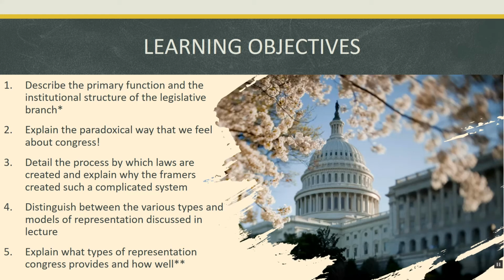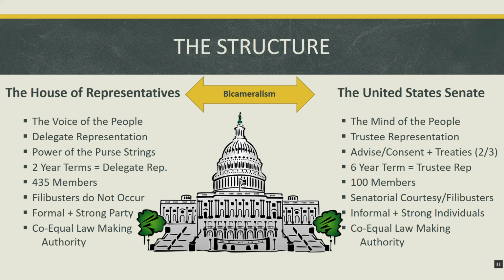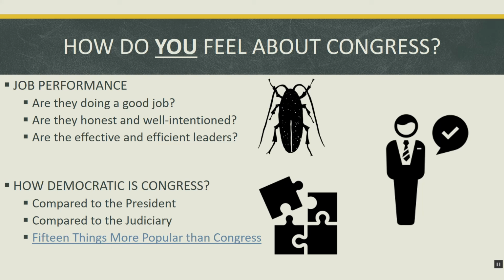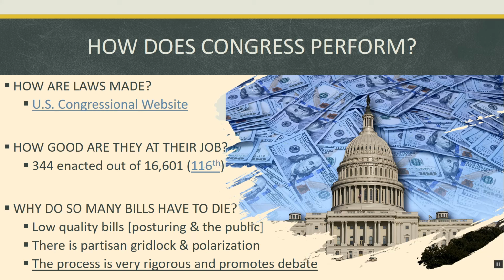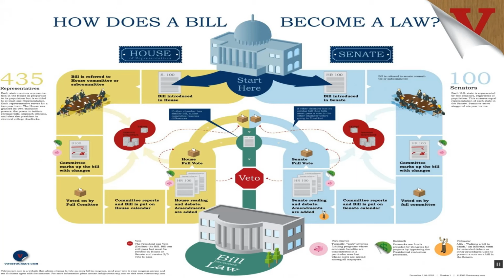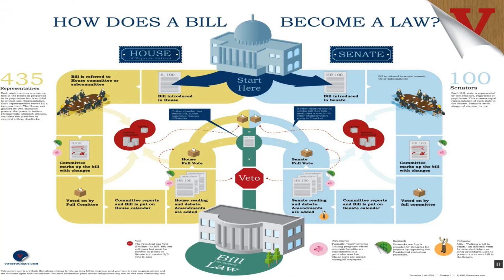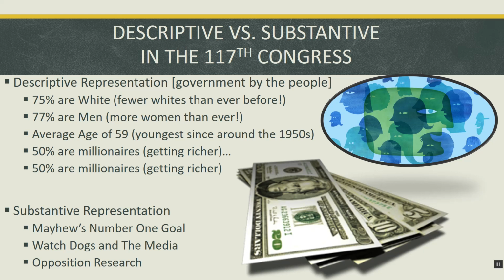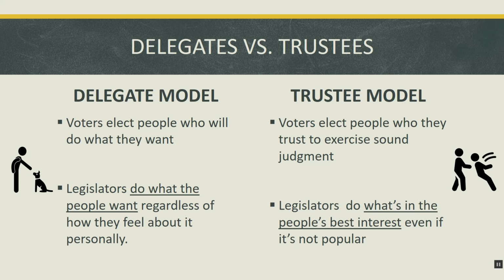06 The Legislative Branch